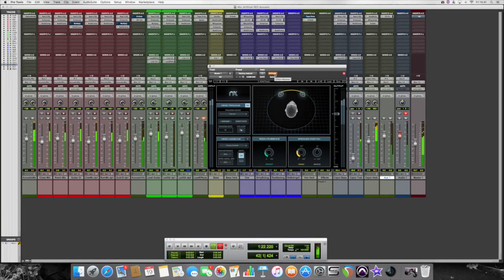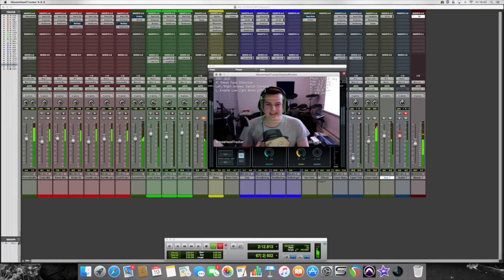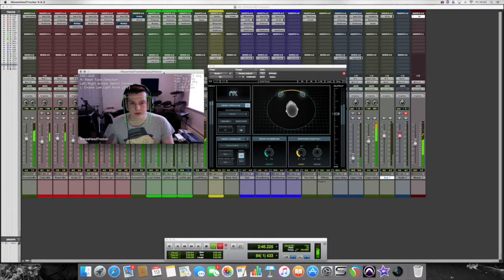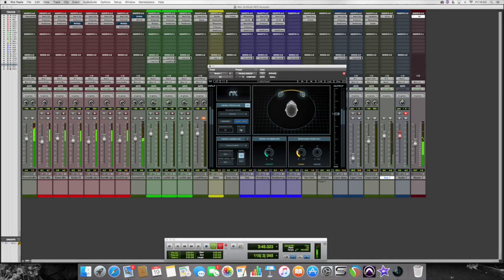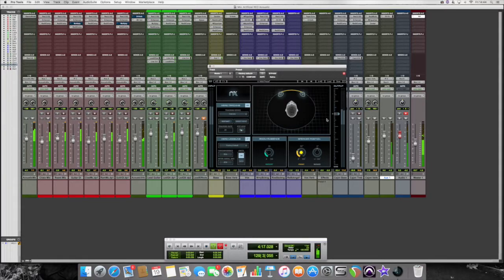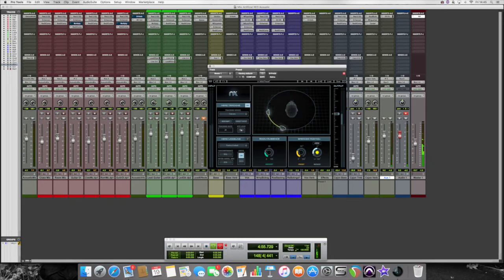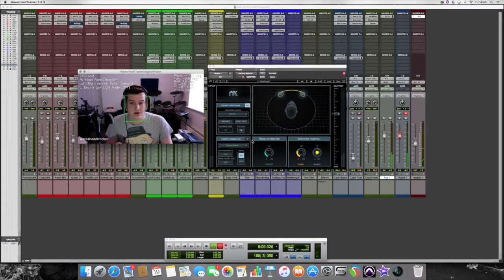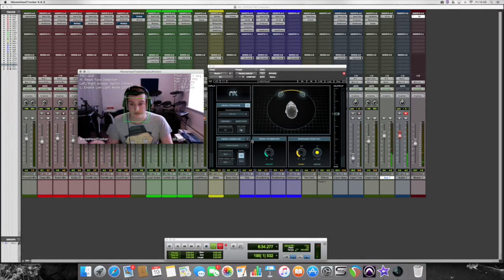WAVES NX Review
The Waves NX is a plugin that allows you to mix in your headphones with sound as if you were in professional recording/mixing environment. Perfect for Engineers with Home Studios or people who work of Laptops